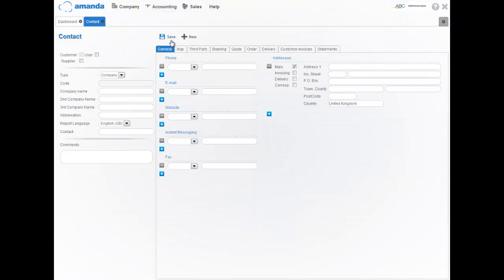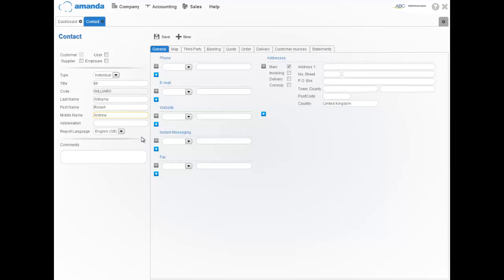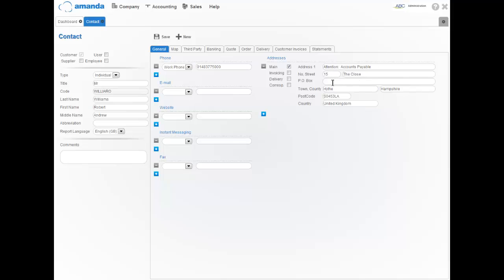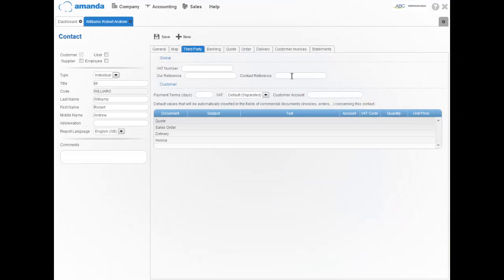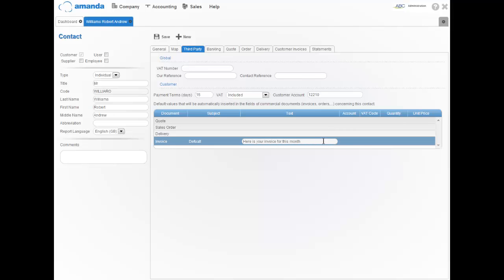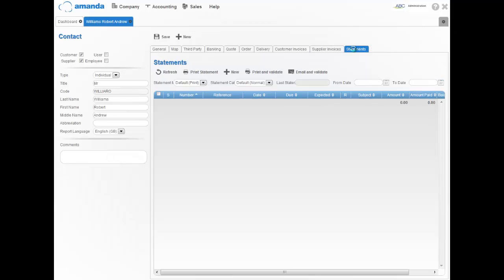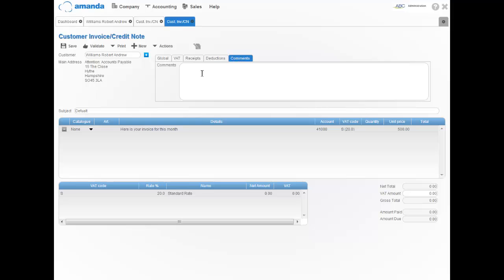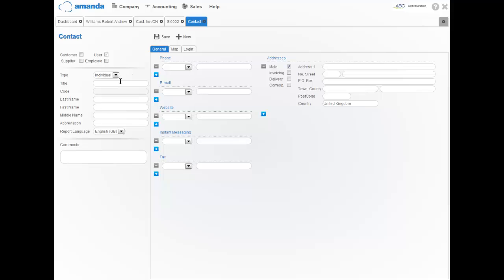Amanda - How to Create a Customer and an Invoice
This video will show you how to create a Customer using Amanda Online Cloud Accounting Software.  It also discusses other types of Contacts such as Suppliers and Users as well as showing how to create an invoice.